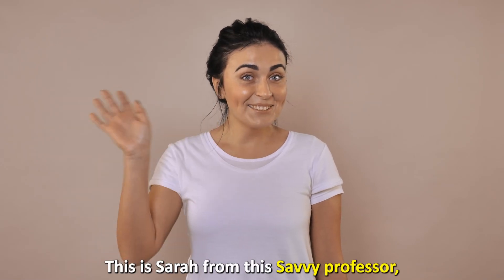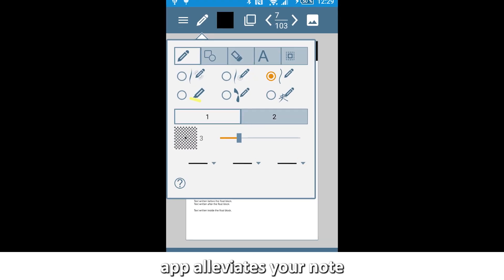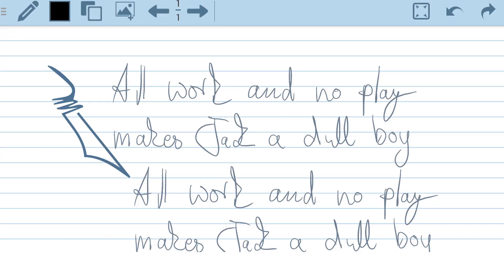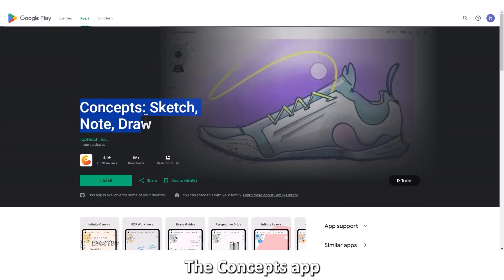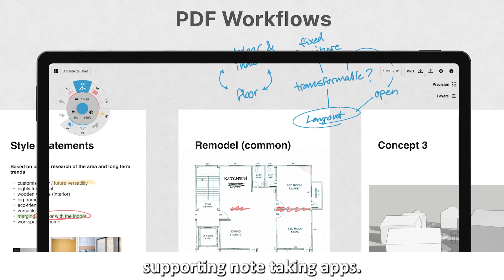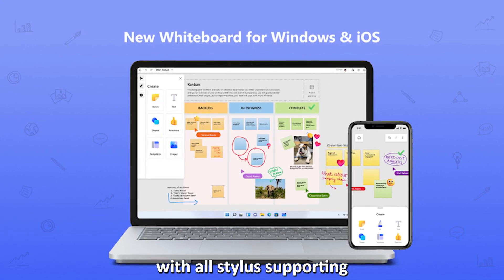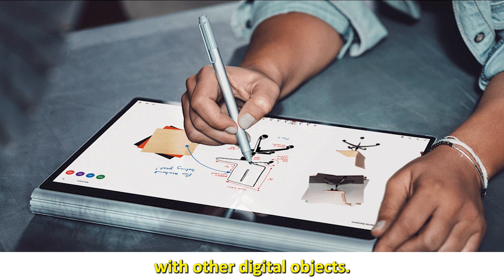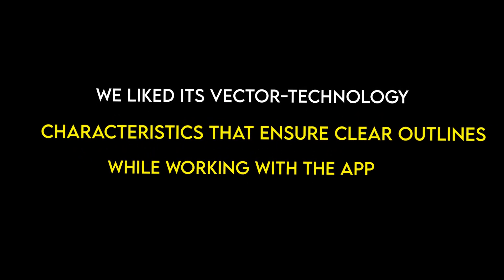Best Note-Taking App with Stylus: iPhone & Android (Which App is Best for Note-Taking with Stylus?)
Best Note-Taking App with Stylus: iPhone & Android (Which App is Best for Note-Taking with Stylus?). Welcome to our video on the Best Note Taking App with Stylus.

HandWrite Pro App – Best for quality graphics
The HandWrite Pro app elevates your note-taking and sketching experience with its advanced vector-based graphics.

Concepts App – Best for sketching, drawing, and note-taking
The Concepts app is a stylus-enabled note-taking app with an advanced vector-technology-based workspace where you can actualize your ideas.

Microsoft Whiteboard App – Best for taking handwritten signatures
In conformity with all stylus-supporting note-taking apps, the Microsoft Whiteboard app enables you to create sketches and write notes naturally and freely.